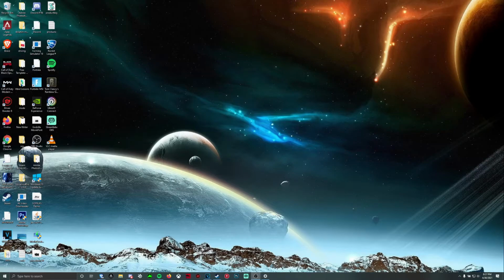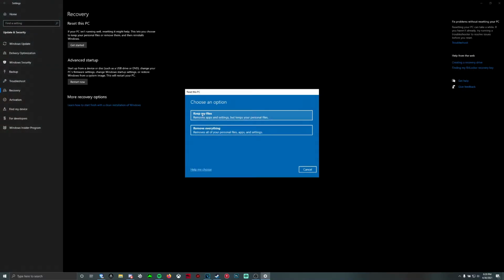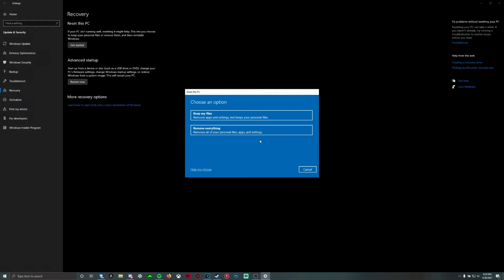How To Fix BeDaisey.sys Battleye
This is the sad thing about glitches and corrupt data it sucks and you have to sacrifice so much to fix these things and I'm sorry that you guys have to do it I wish there was another way

Description Tags
Bedaisy.sys,Depdoc,DepressedDoc,BattleEye,Rainbow Six Siege,Pubg,Fortnite,This is how you fix rainbow six siege